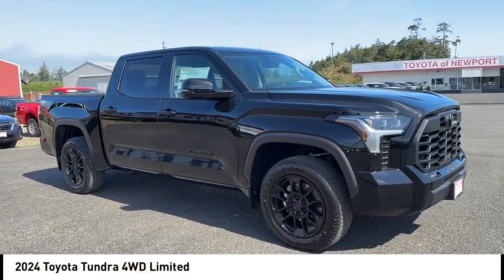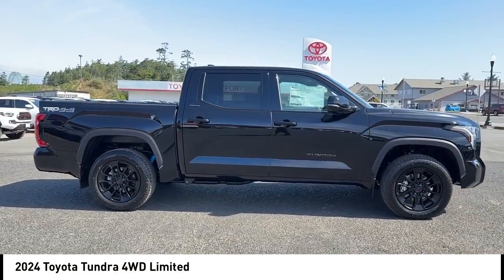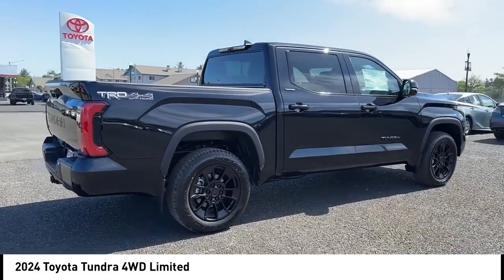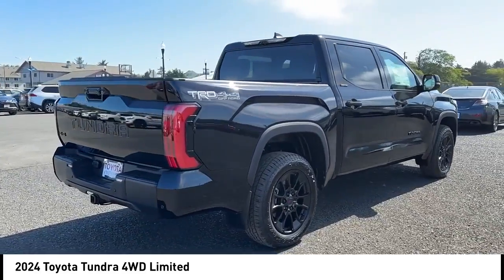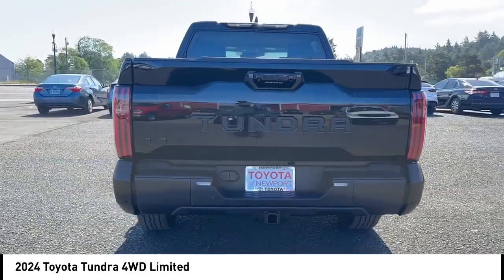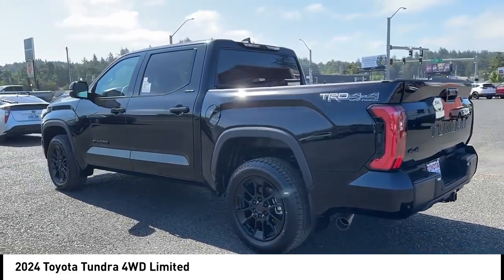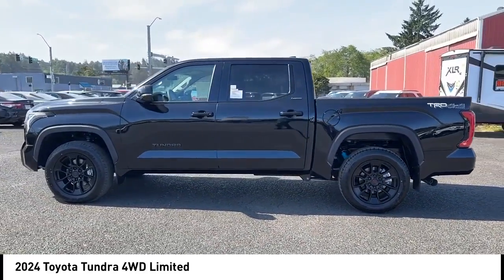2024 Toyota Tundra 4WD New Midnight Black Metallic Boulder SofTex-trimmed NEWPORT OREGON PRE_OWNED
2024 Toyota Tundra 4WD Limited - Stock#: T24346 - VIN#: 5TFWA5DB5RX189104

Check out this 2024 Toyota Tundra 4WD.   Boasts 22 Highway MPG and 17 City MPG! This Toyota Tundra 4WD delivers a Twin Turbo Regular Unleaded V-6 3.4 L/210 engine powering this Automatic transmission. TRD OFF-ROAD PACKAGE, PREMIUM PACKAGE, OFFROAD FRONT SKID PLATE.* This Toyota Tundra 4WD Features the Following Options *FOLDING COLOR-KEYED OUTSIDE MIRRORS, BLACK TAILGATE INSERT (TMS), BLACK FRONT BUMPER LETTERS (TMS), ALL WEATHER FLOOR LINERS (TMS), Wheels: 20 Alloy, Wheels w/Machined w/Painted Accents Accents, Vehicle Stability Control (VSC) Electronic Stability Control (ESC), Variable Intermittent Wipers, Turn-By-Turn Navigation Directions, Trip Computer.* Stop By Today *Stop by Toyota of Newport located at 3234 South Coast Hwy. 101, Newport, OR 97365 for a quick visit and a great vehicle! Contact the dealership today.